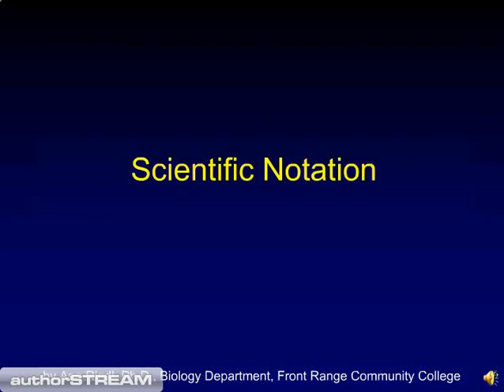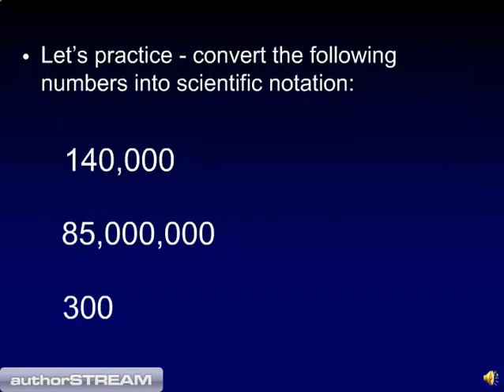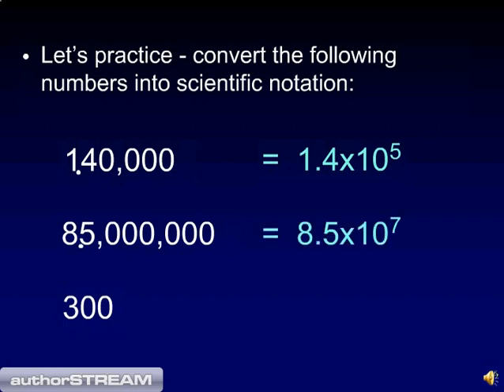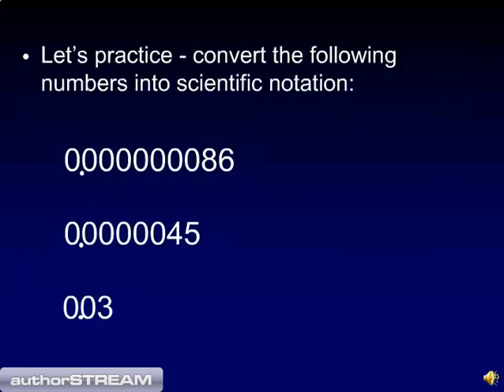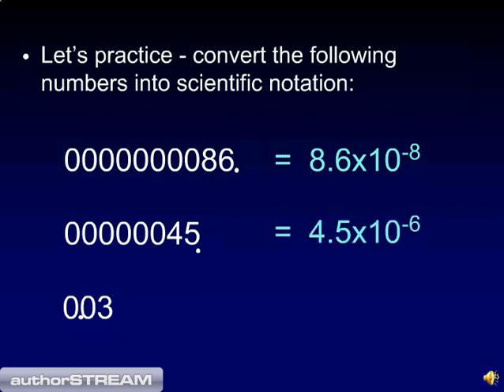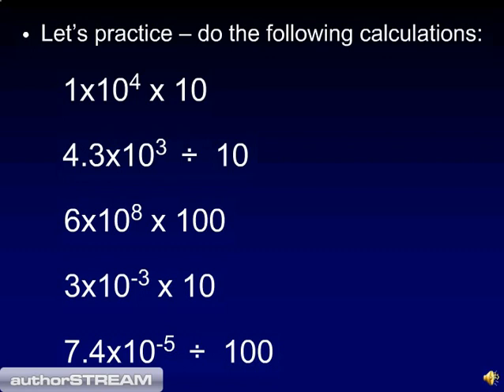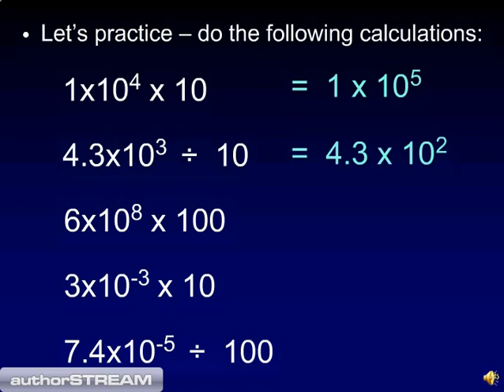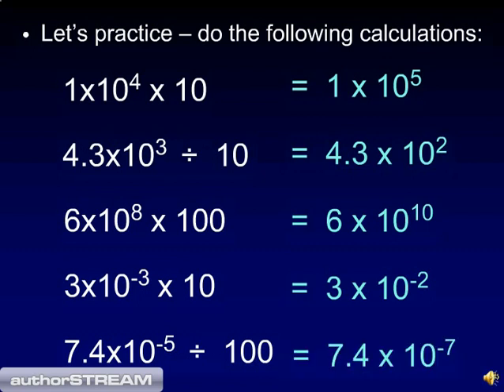Scientific Notation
A brief description on how to convert decimals into scientific noation